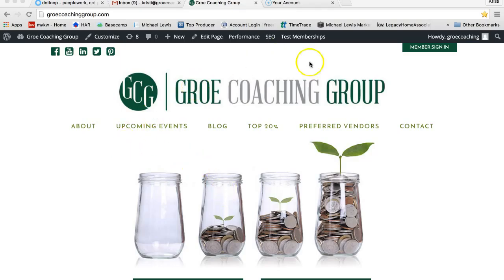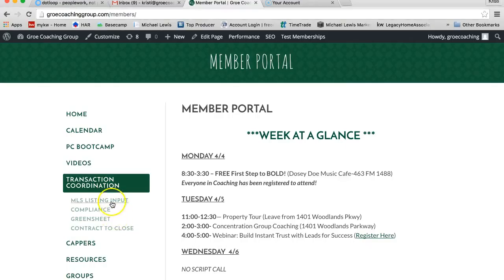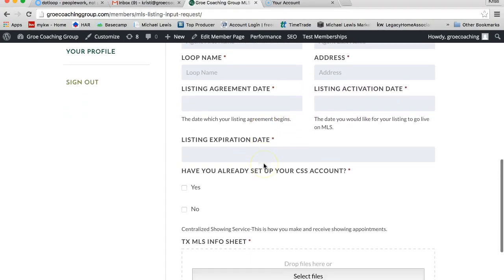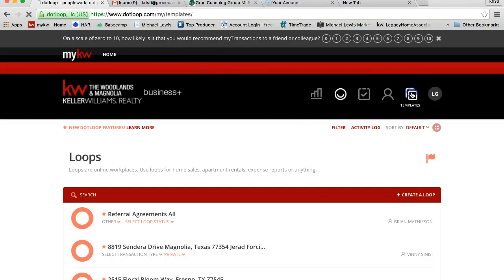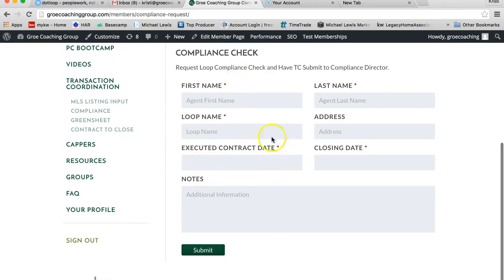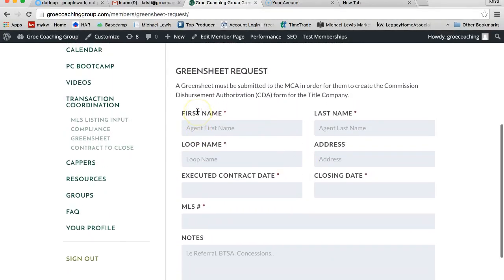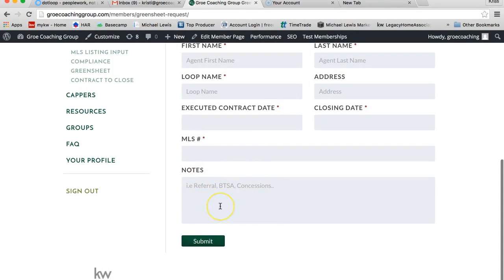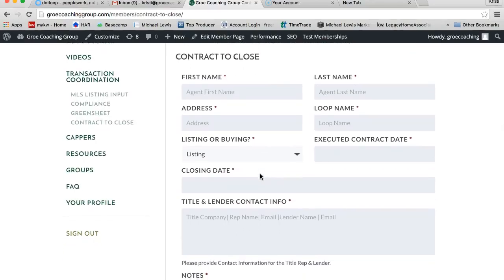Transaction Coordination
Learn the process to use to leverage your business with our Transaction Coordination Team.